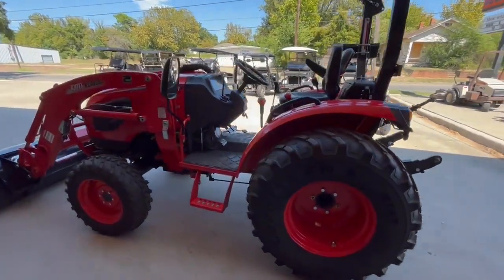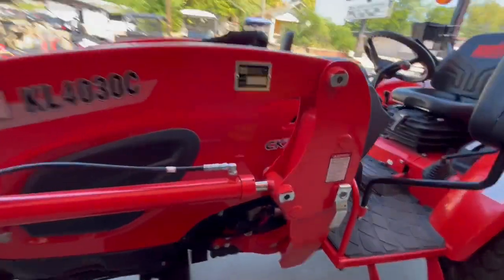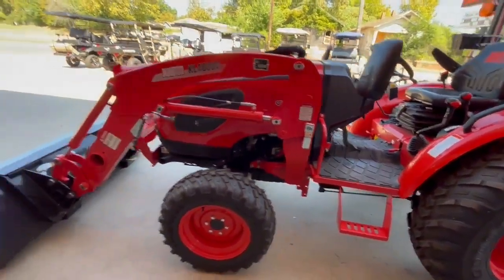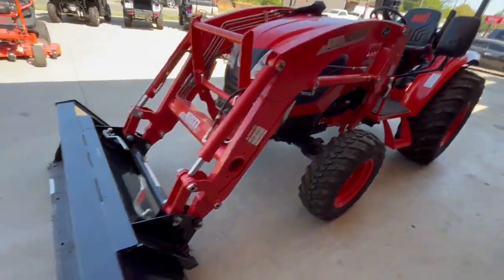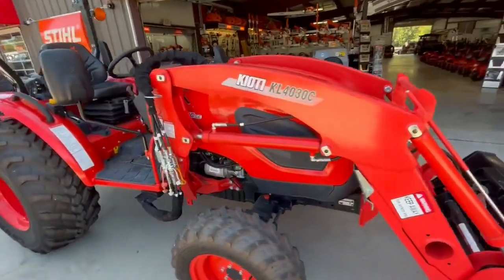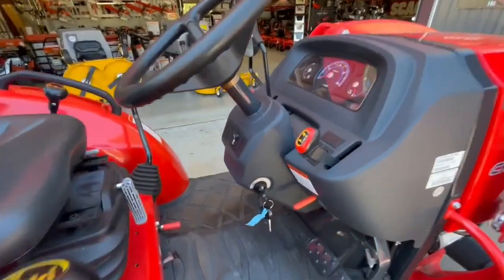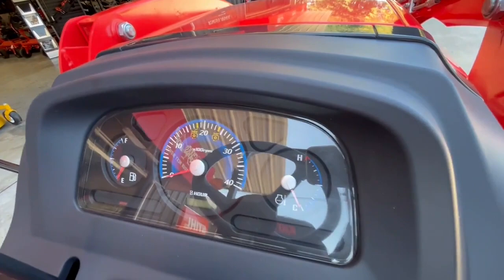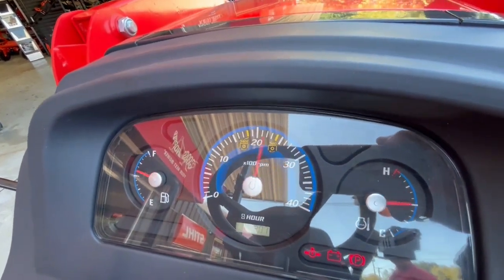2022 KIOTI CK3510SE For Sale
This is an almost new 2022 Kioti CK 3510 SE Shuttle Shift 4x4 35hp diesel Tractor with 20 Hours!   1631lb hitch lift, and 1835lb bucket lift with 3464lb breakout force!   Dual Rear remotes.

$23500 cash folding money or…

With a 700 plus score I may can get 3.99% for 60 $0 down at $471 month

 may bite over 540 and up.

Clicklease may bite over 500 score.

Stop paying $250 a day renting a tractor like this!!

All payments are estimates, and price is before tax

We can deliver for $3.50 a loaded mile shorter distance will be a set rate.

$500 of this sell will go to 903 Freedom Mission to buy and free brick kiln slaves in Pakistan!!

Tym rural king John Deere case mahindra Yanmar 50hp 45hp 60hp kg kubota bobcat kioti zero turn lawn mower ZTR Badboy bad boy new Holland trailer  branson